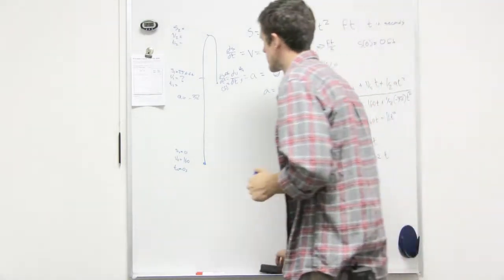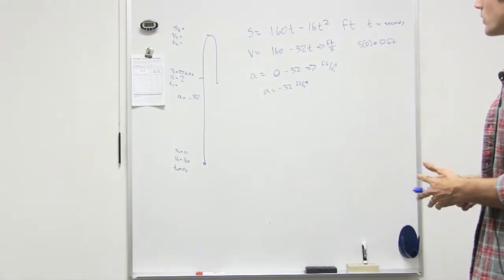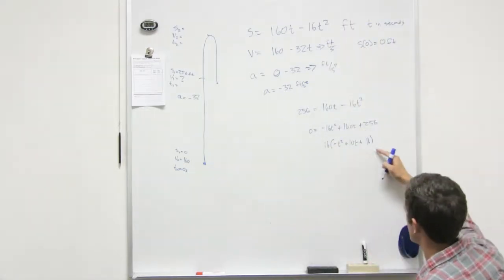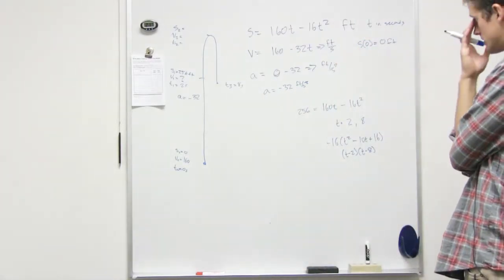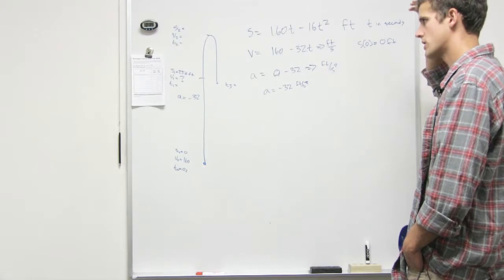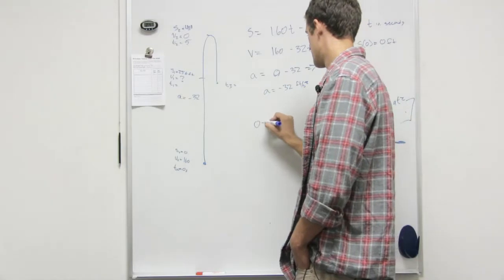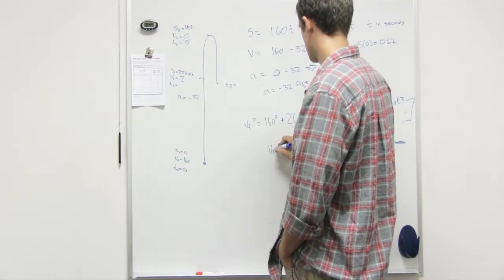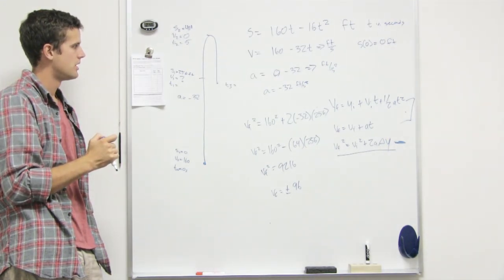How Calculus and Physics Relate Part 2